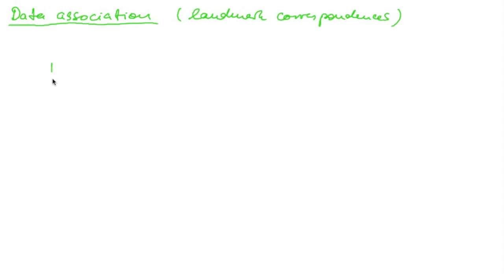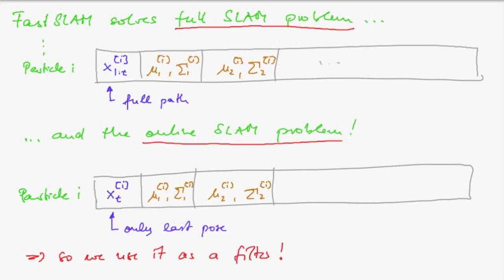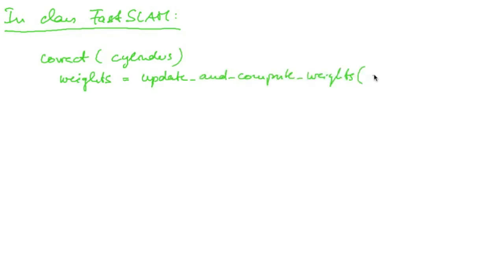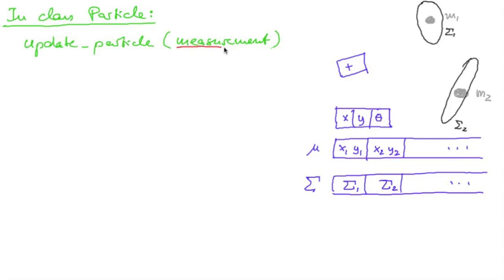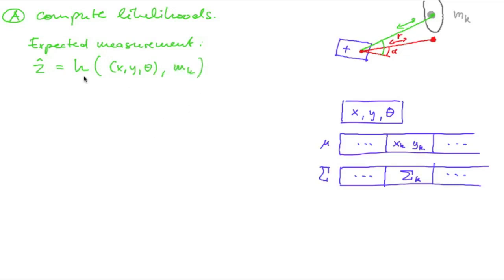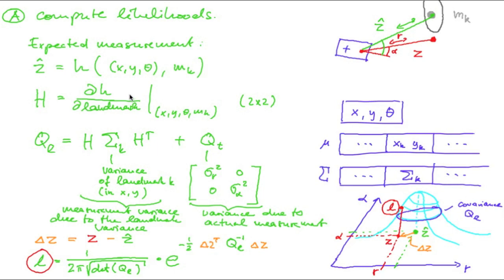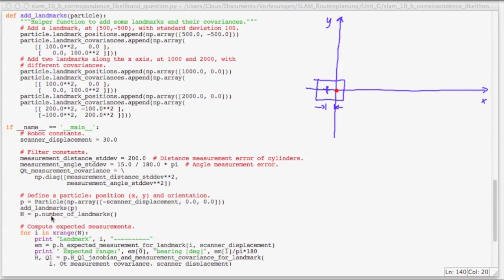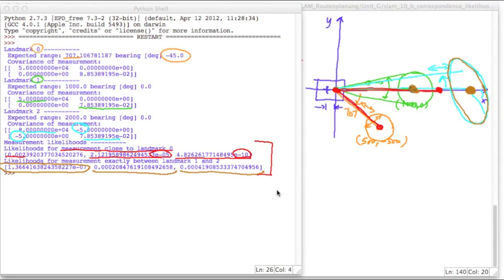SLAM G 02